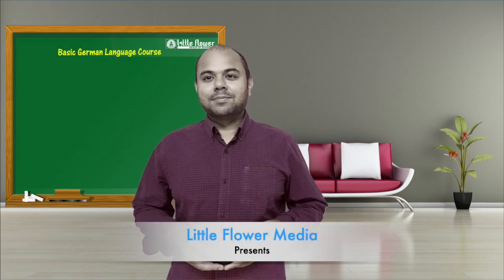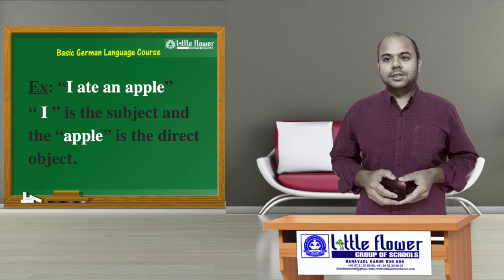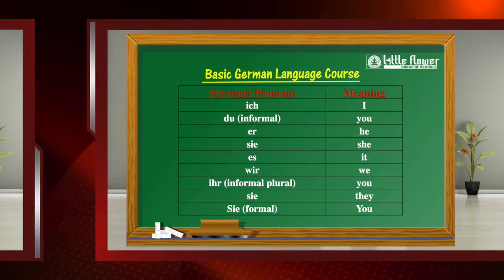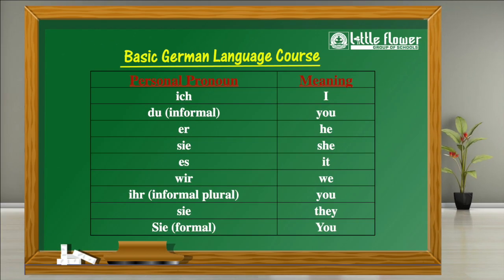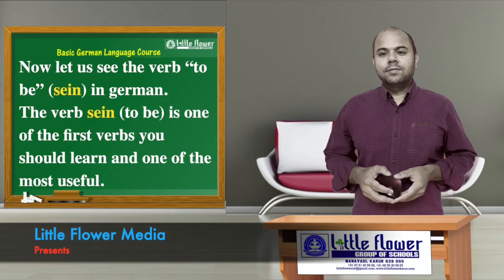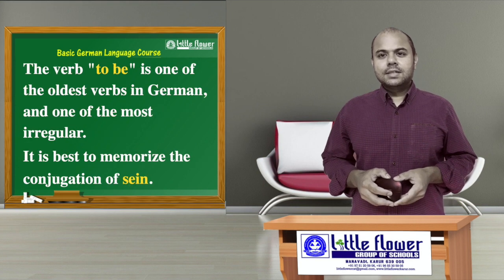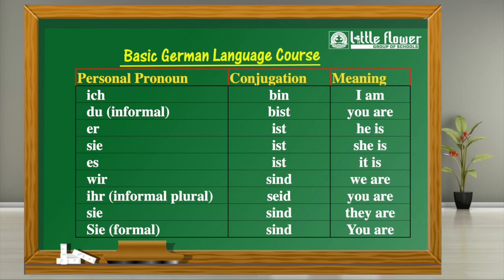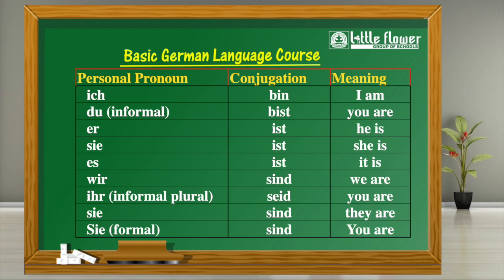Little Flower Basic German Course Lesson 6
Personal Pronouns